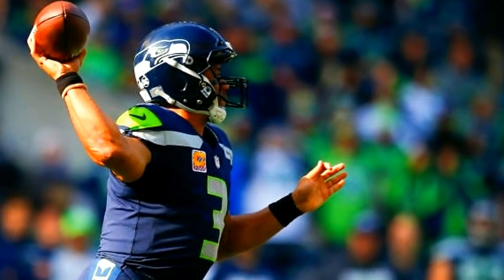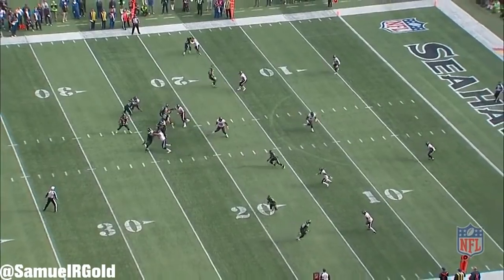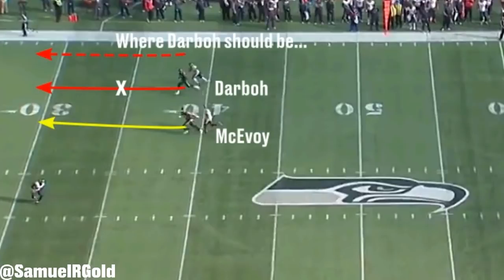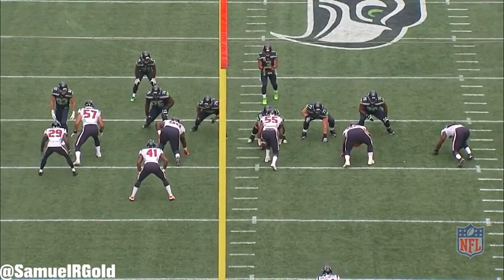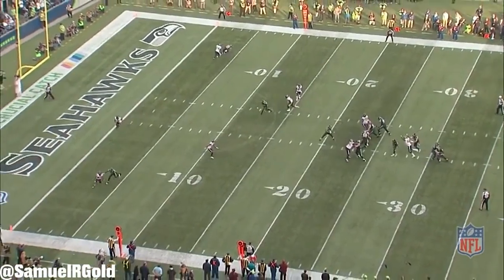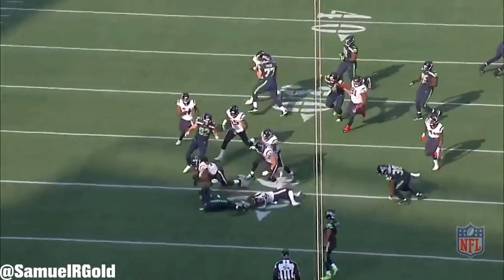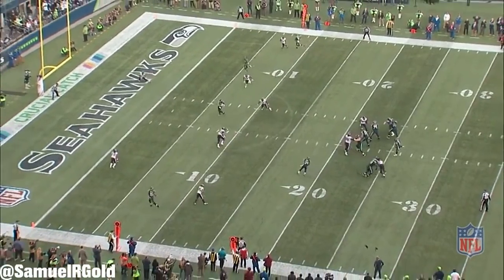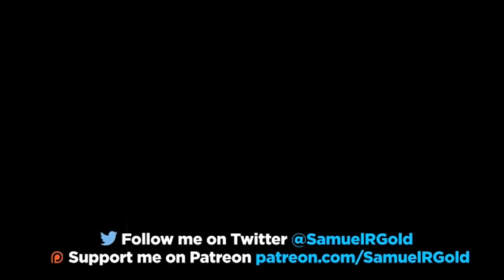Film Room: Russell Wilson was a one-man army versus the Texans (NFL Breakdowns Ep. 95)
The Week 8 game between the Houston Texans and the Seattle Seahawks was amazing. It featured big plays, multiple lead changes that lasted the entire game, and a battle between two great quarterbacks. For this video breakdown, I wanted to take a look at Russell Wilson’s incredible performance and some of the big plays on the offense. I also looked at a couple of running plays to show the trends of what I saw on tape to illustrate some of the issues Seattle is having in their run game.